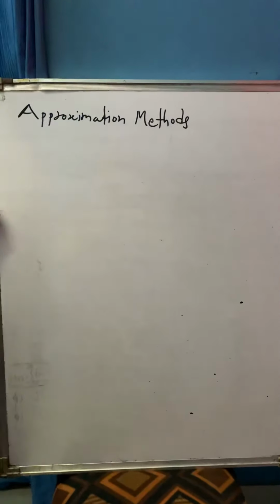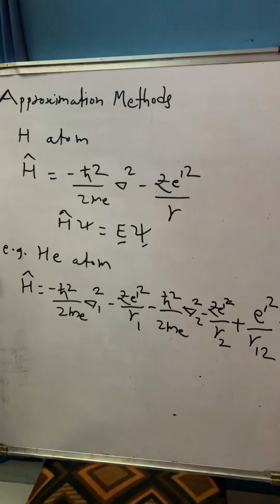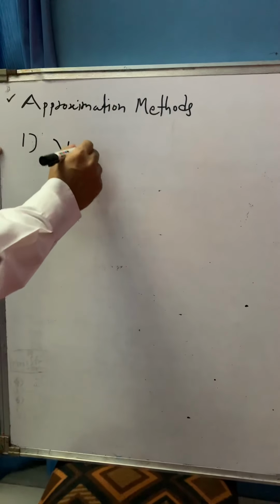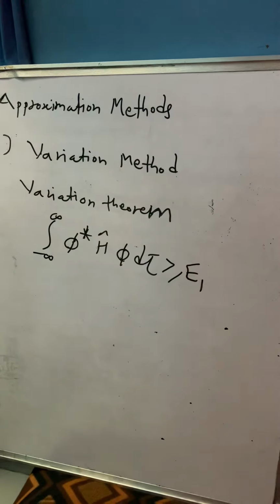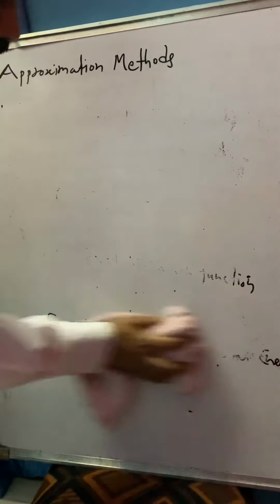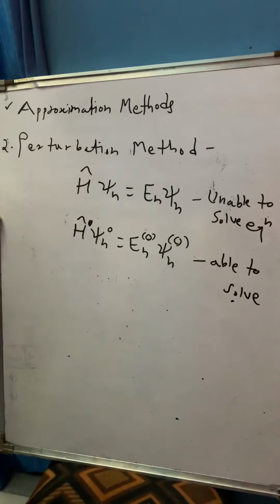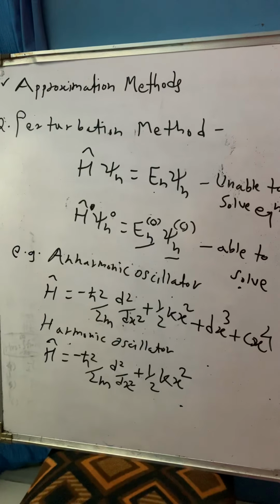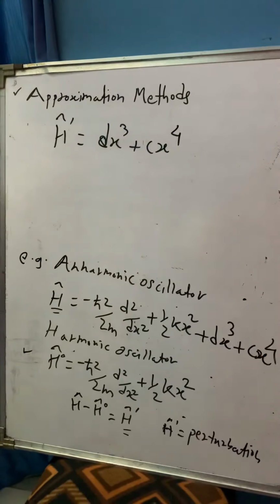Approximation methods in Quantum mechanics